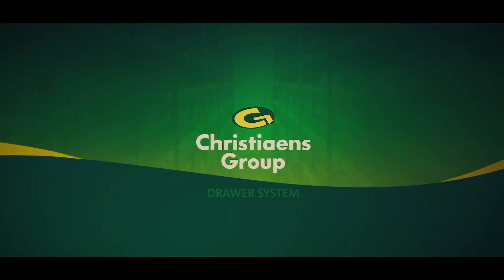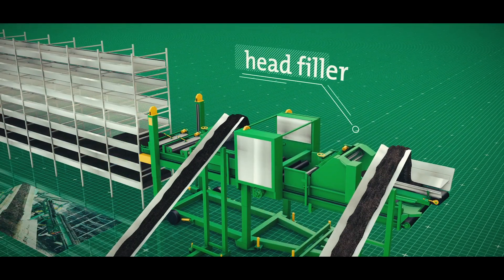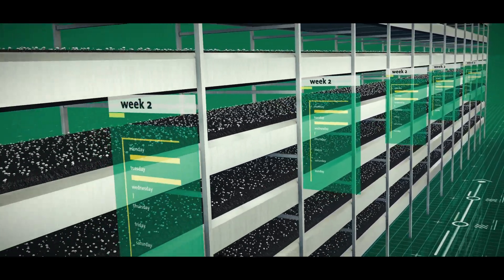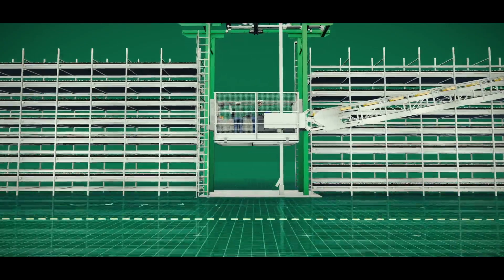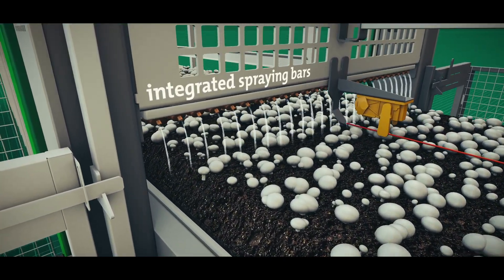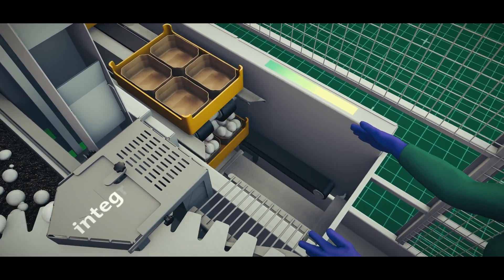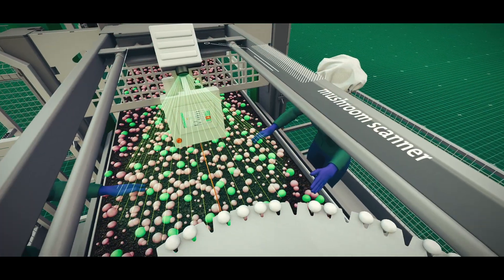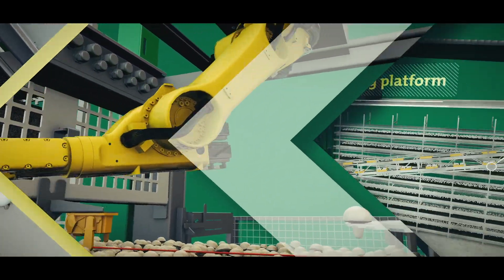Discover the future of mushroom farming with Christiaens' groundbreaking Drawer System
Description:
Discover the future of mushroom farming with Christiaens' groundbreaking Drawer System. Faced with challenges in labor and harvesting efficiency, Christiaens has developed an innovative solution that optimizes the mushroom cultivation process from pinning to harvesting.

Key Highlights:

Separation of Growing and Harvesting: Dedicated pinning and harvesting rooms enhance workflow and hygiene.
Ergonomic Harvesting: Adjustable platforms and a slow-moving drawer system allow for efficient, two-handed picking.
Advanced Automation: Features like the harvesting disc and conveyor belts streamline packaging, while the upcoming robotic harvester, equipped with AI and vision systems, promises further efficiency and reduced labor costs.
Sustainability: The system promotes a circular economy by recycling waste and utilizing big data to optimize yields.
Join us in embracing the future of mushroom cultivation with Christiaens' proven technology and innovative approach, designed to double harvesting performance and reduce labor needs. Be inspired by decades of expertise and cutting-edge advancements in farm automation.

Watch now and be inspired by Christiaens’ revolutionary solutions!